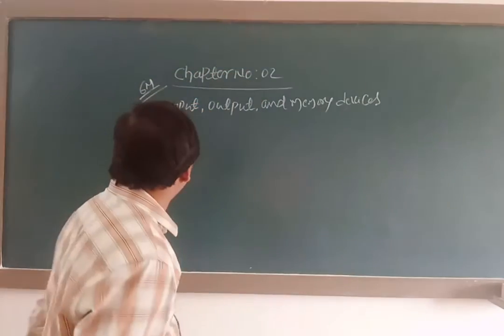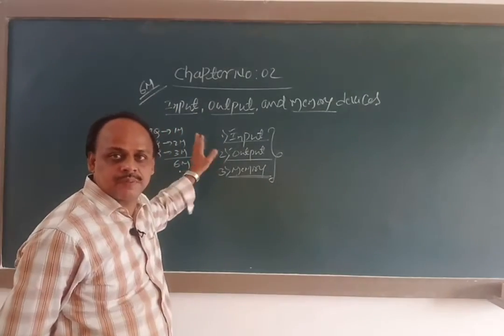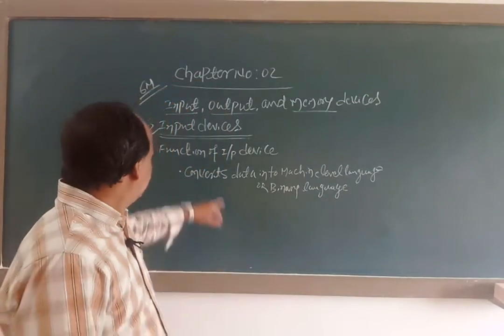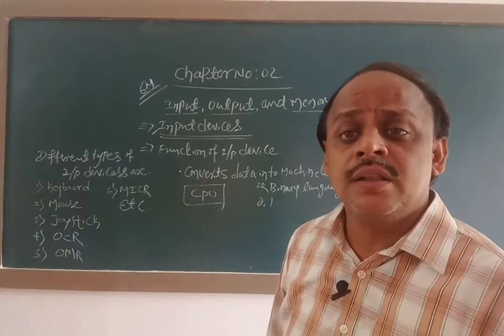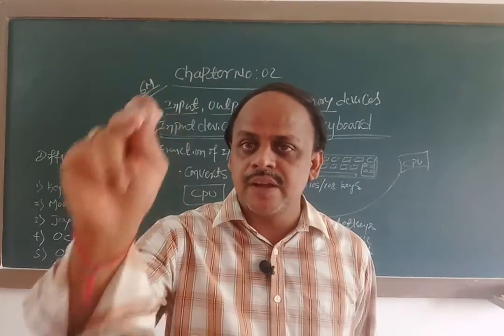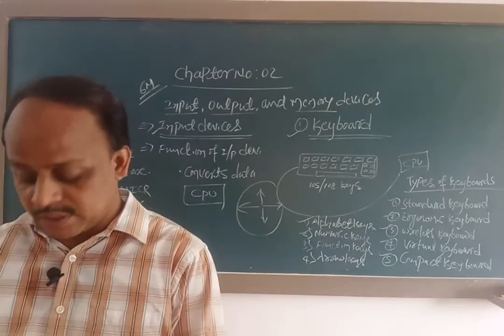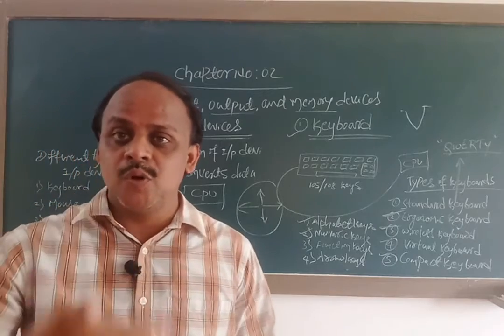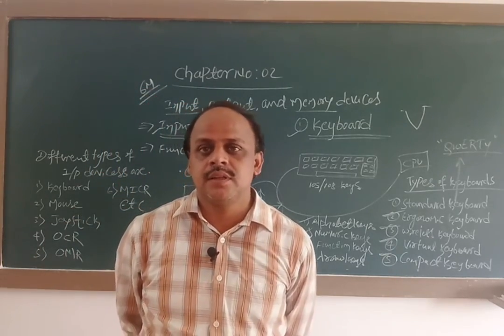CHAPTER-2: INPUT OUTPUT AND MEMORY DEVICES PART-1